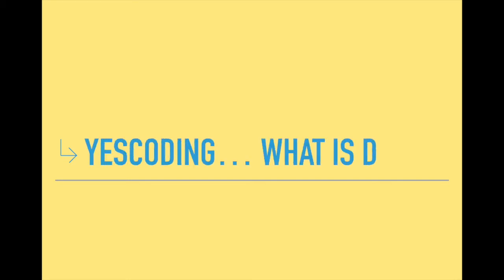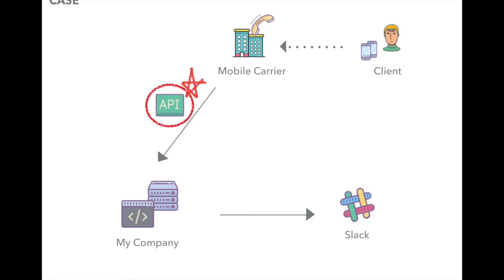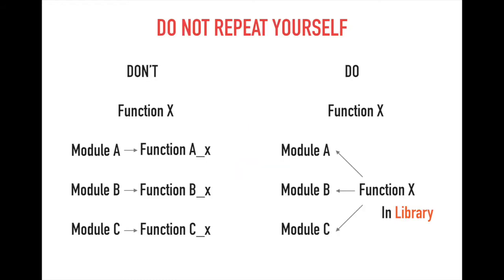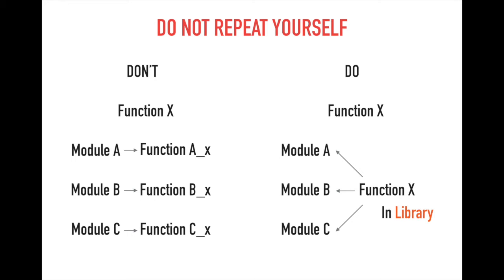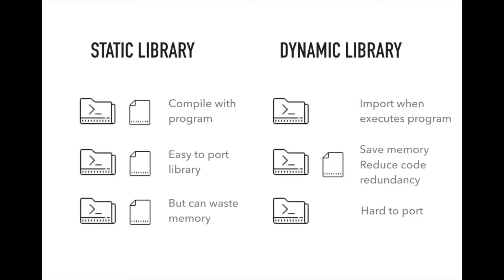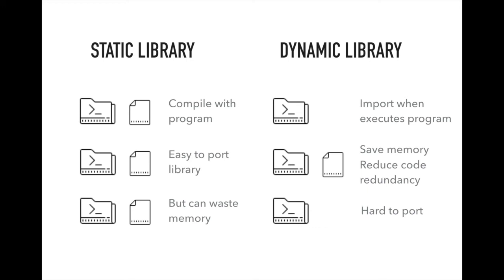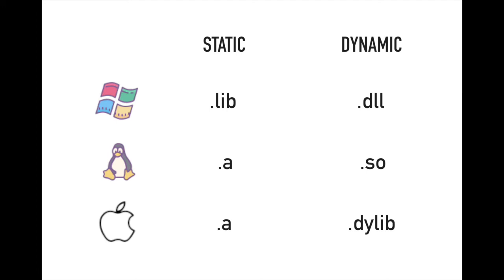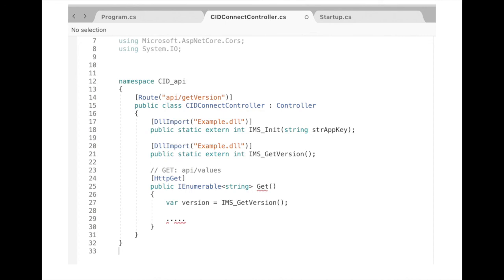What is a .dll?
explain .dll file